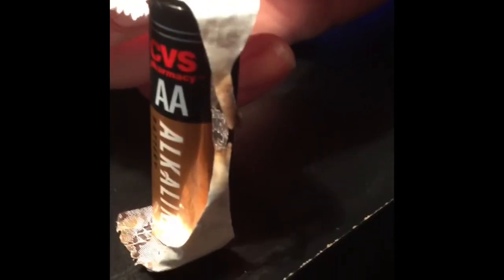Cool AA battery trick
If you try this use caution fire does get hot.